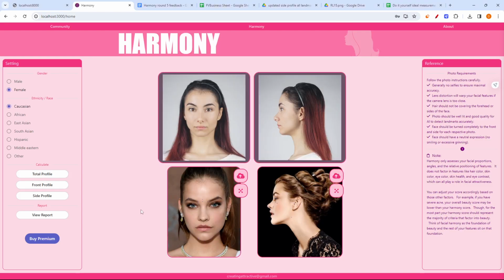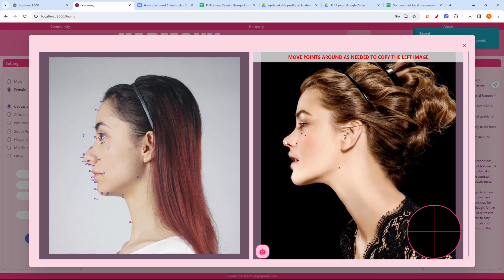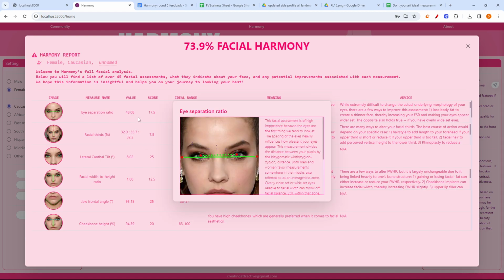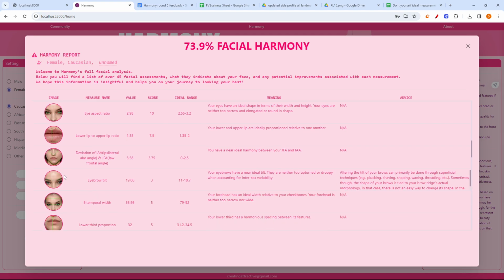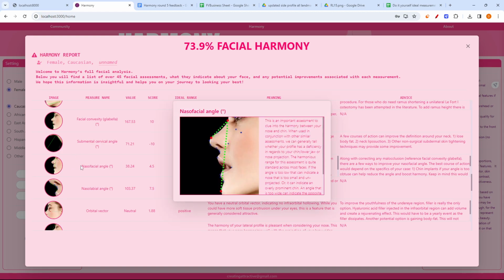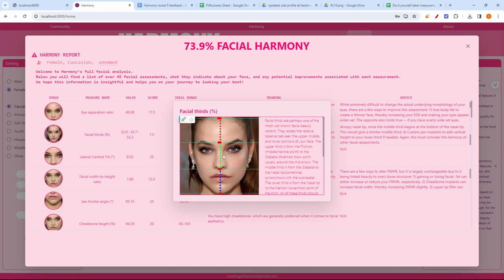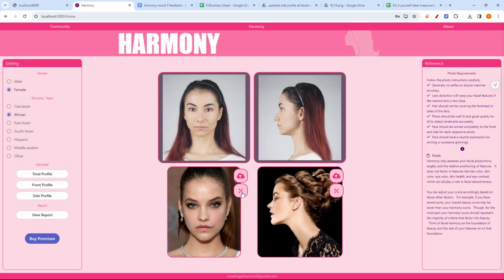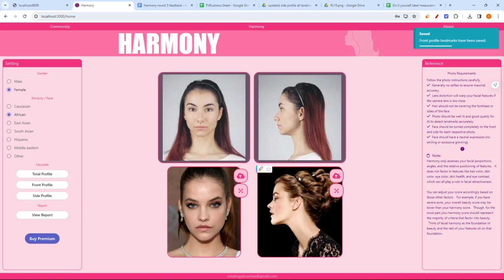Software for cosmetic surgery -- The first accurate way to quantify facial attractiveness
I am creating a first of its kind software to analyze your face -- useful for both cosmetic surgeons and people looking to get procedures done. It is also fun to use.